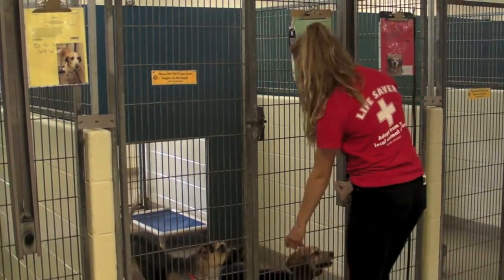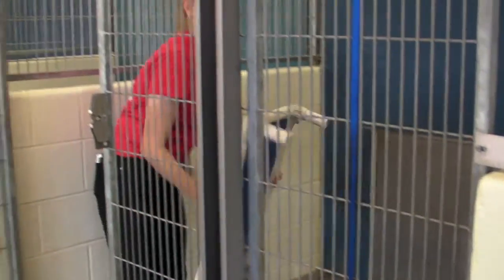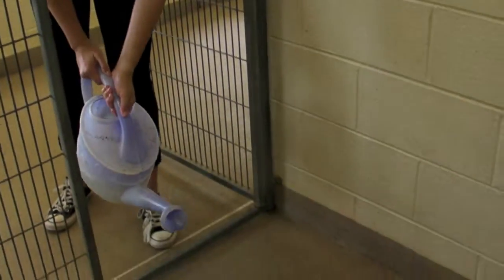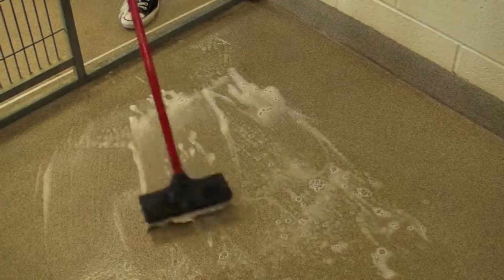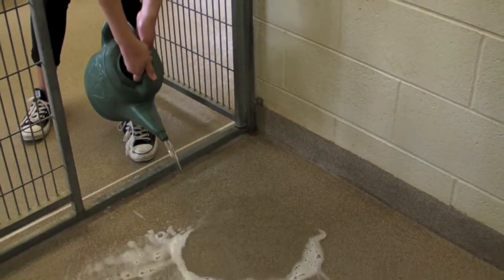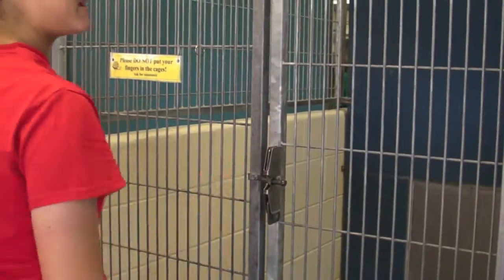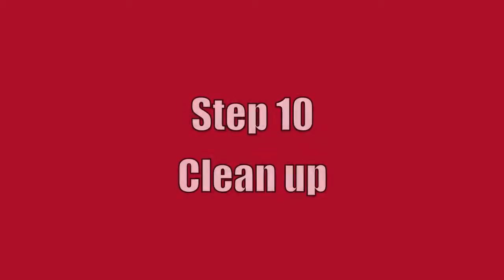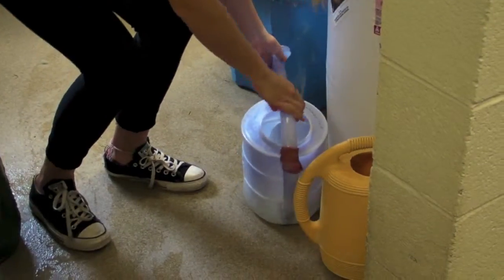Spot Cleaning Instructions